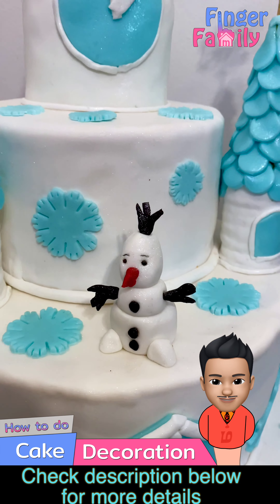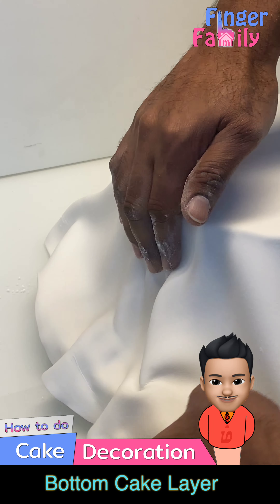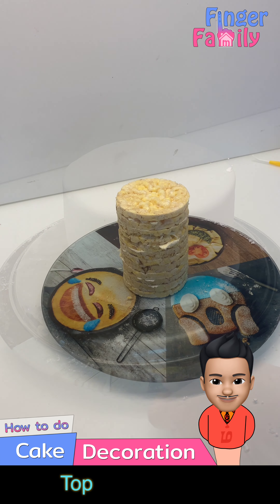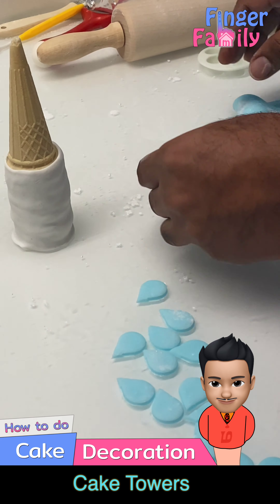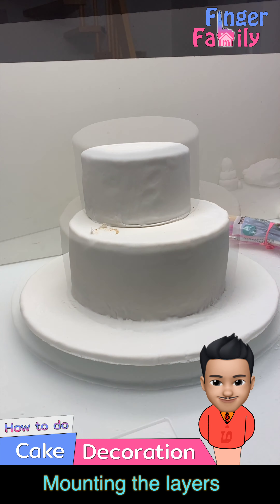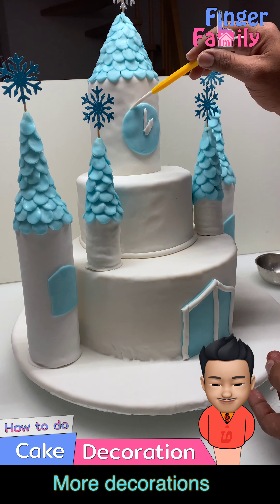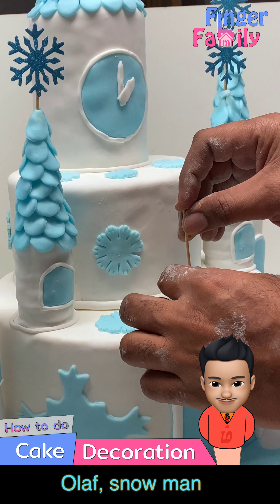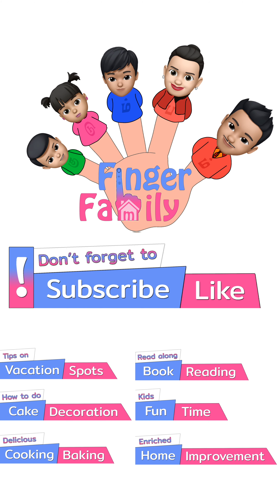Frozen Princess Castle Cake | Fondant | Olaf | Tutorial | How to make (🖐 Finger Family Baking E04)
For all Frozen fans who are looking for FrozenCake, here's a tutorial on frozen castle cake.

Stuffs needed:
- 3 Round cake of 28cm each
- 3 Round cake of 20cm each
- 1 Packet of Rice Cake or 3 Round cake of 10cm each
- White fondant approximately 1.5 Kg
- Blue fondant approximately 500 gm
- Black and Red fondant

(like the Page for live updates)

Procedure
00:00 Introduction
00:08 Details of the cake
00:46 Lower layer of the cake
02:53 Middle layer of the cake
03:42 Top clock tower layer
04:02 Making of the 5 cake towers
04:29 oof for the cake towers
05:35 Assembling all cakes and towers on the cake board
06:22 Other Decorations on the cake
08:11 Making of Olaf
09:27 Sprinkling the shine
09:45 Your dazzling frozen castle cake is ready.